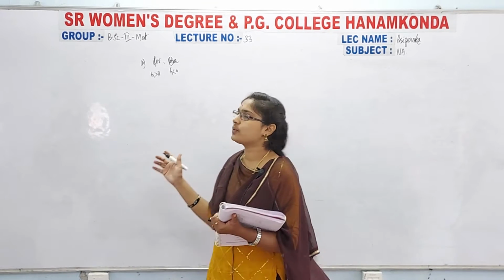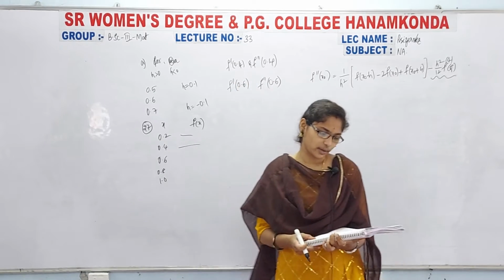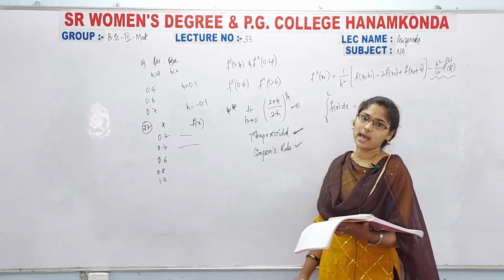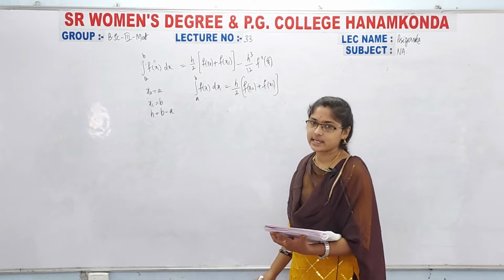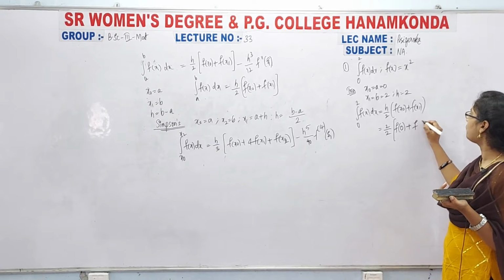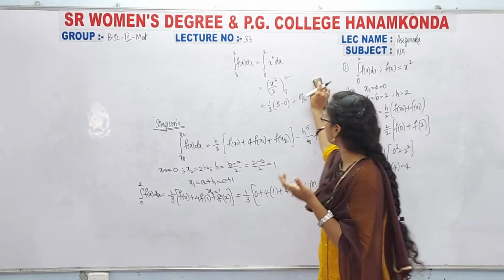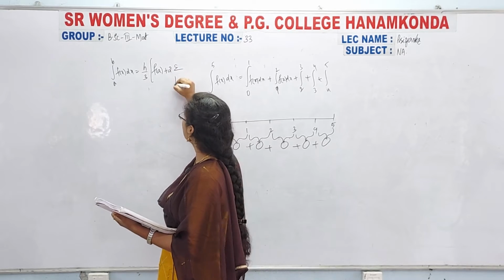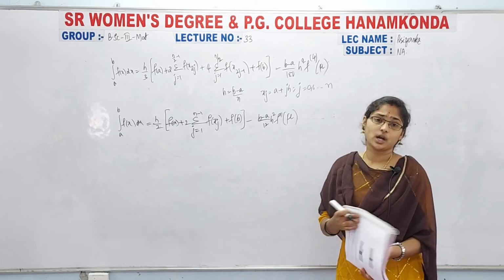Lecture on Numerical Analysis By Priyanka K(L-33)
BSC(M)- III, Sem-6 , Practical problems of 4rd unit